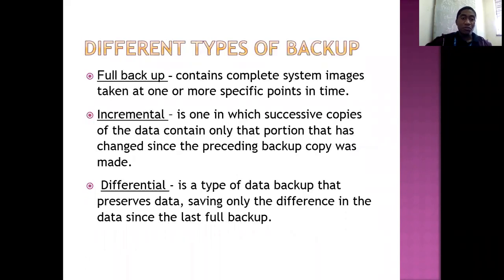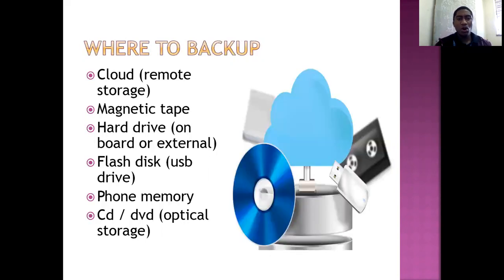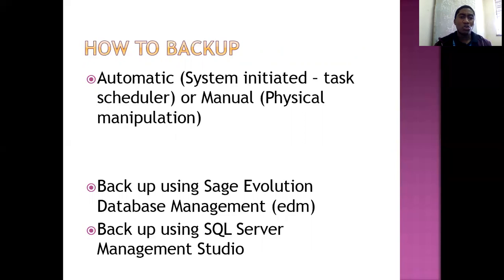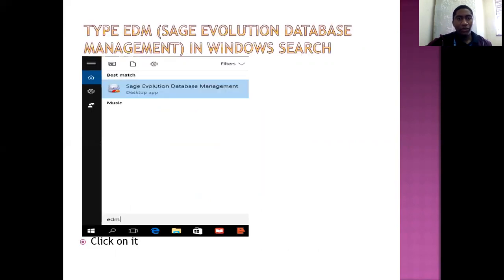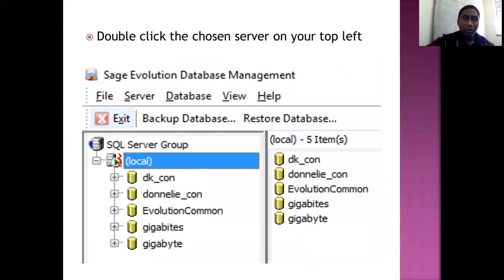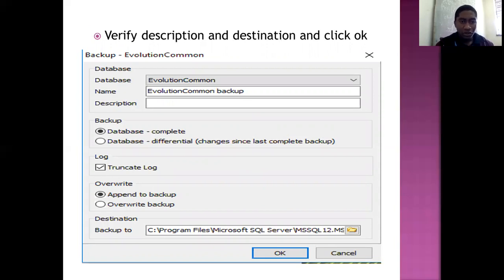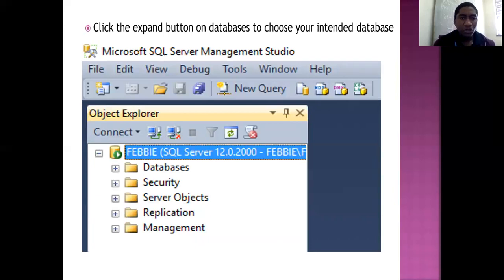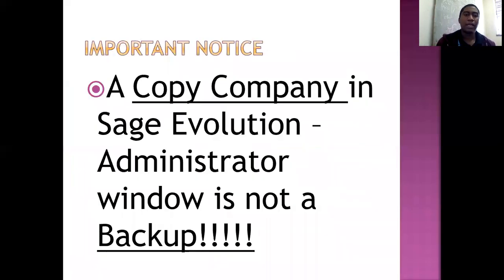D Muzividzi How to Backup in Sage Evolution Accounting Software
Steps to Back up in Sage Evolution Accounting Software and SQL